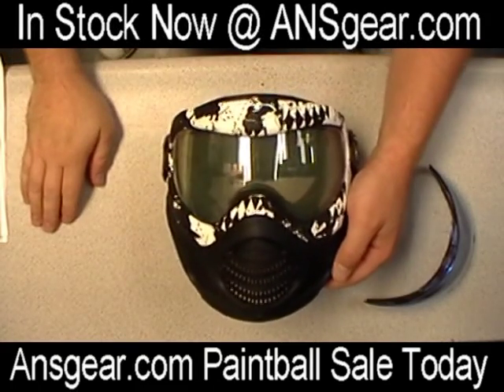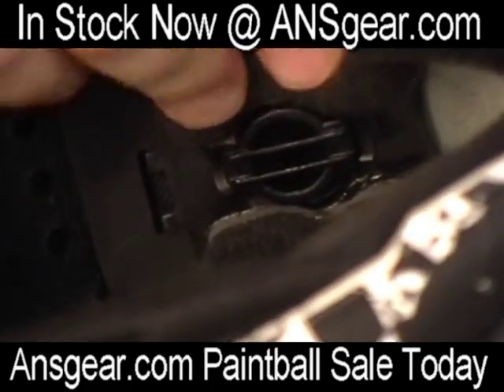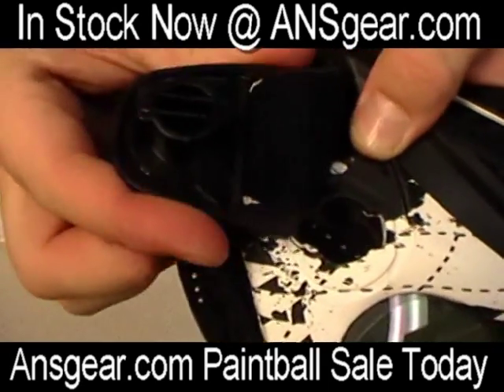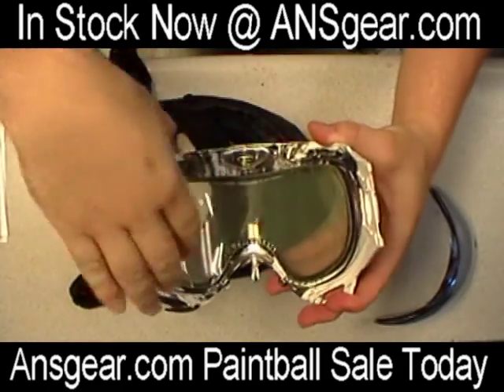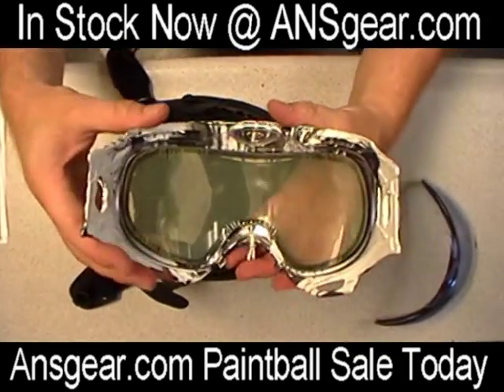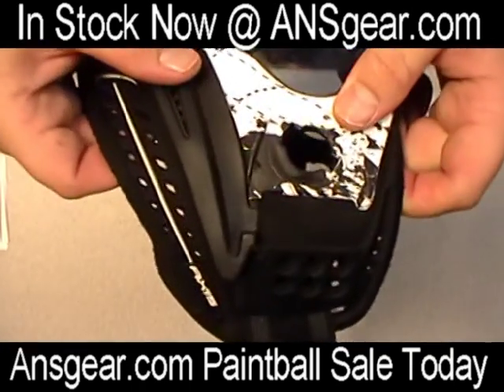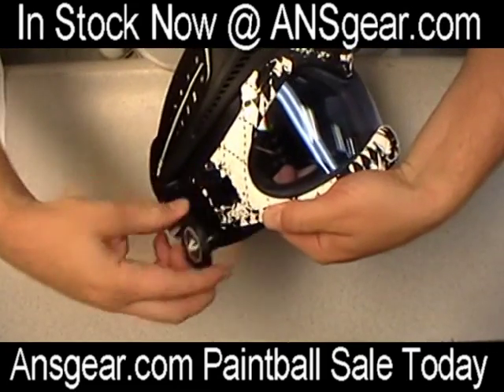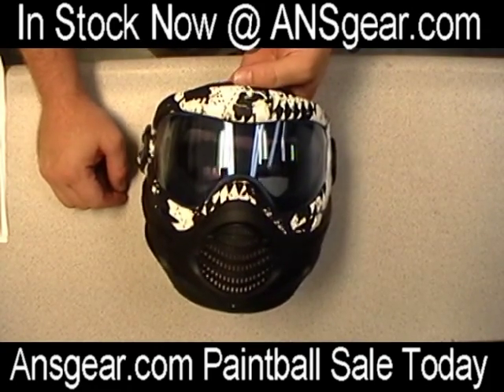Proto 09 Axis Pro LTD Paintball Mask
The Proto Axis Pro LTD Paintball Mask is a very unique looking goggle system that has all of the features you would want in a paintball mask.